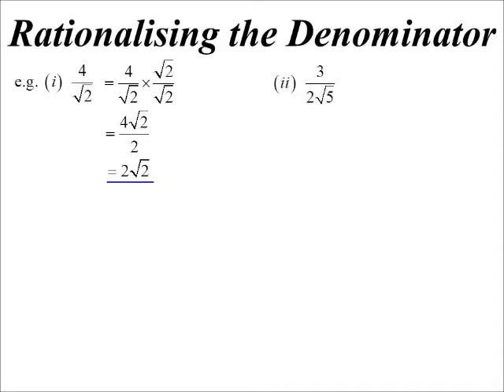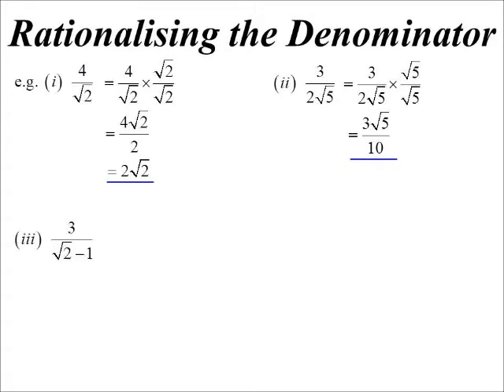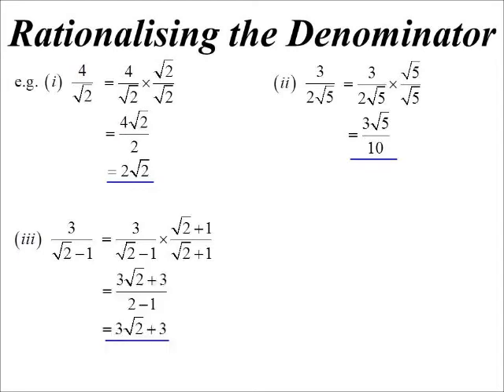11X1 T02 04 rationalising the denominator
In order to compare fractions involving surds or to add/subtract fractions involving surds, it is necessary to rationalise the denominator first.